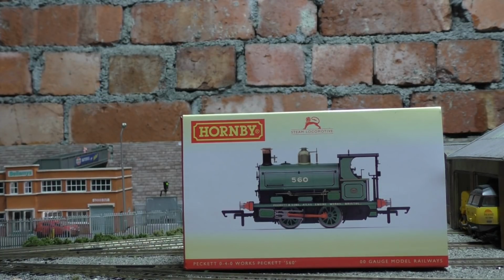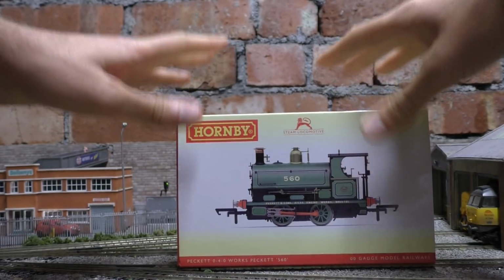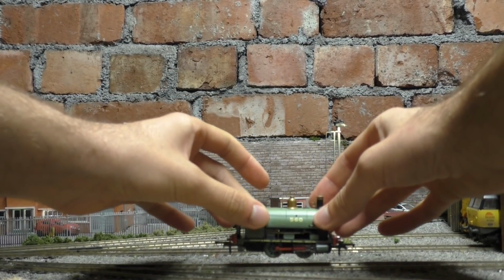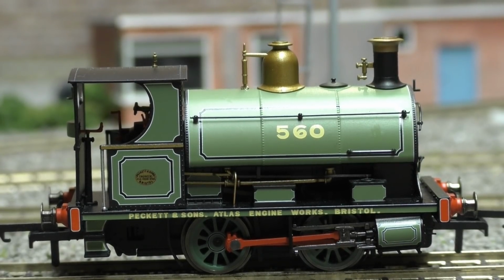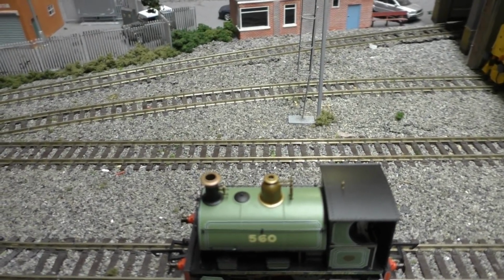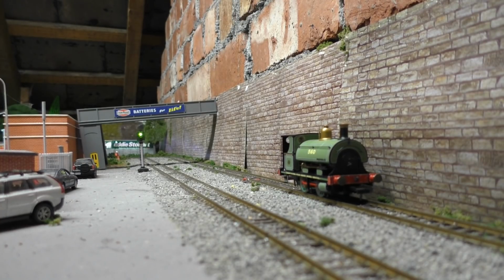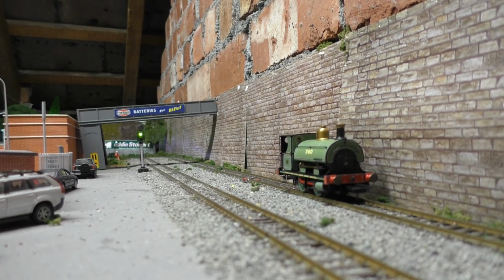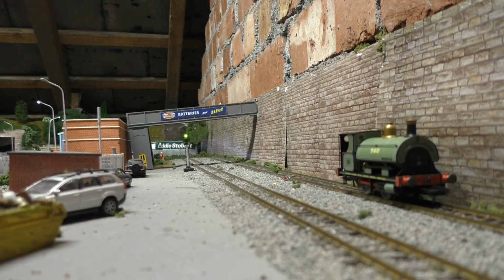Hornby Works Peckett W4 560 review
In this video from Jubilee Road we take a look at the Hornby oo gauge Peckett W4.